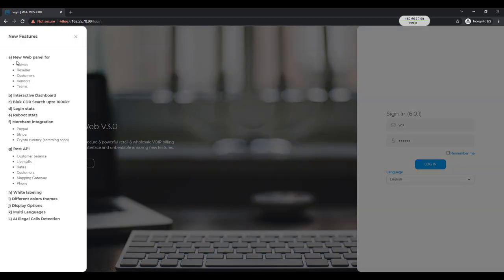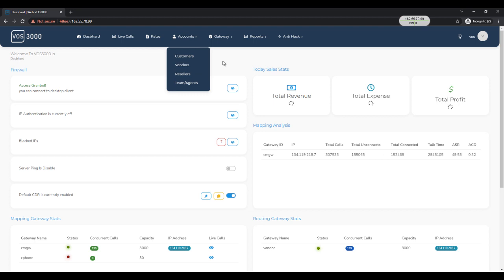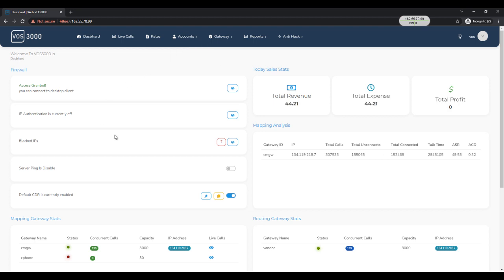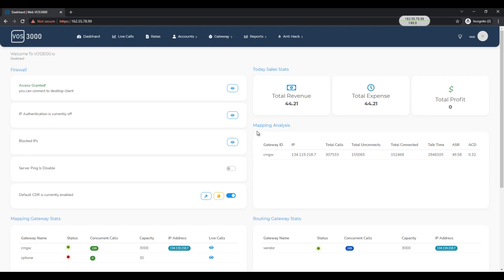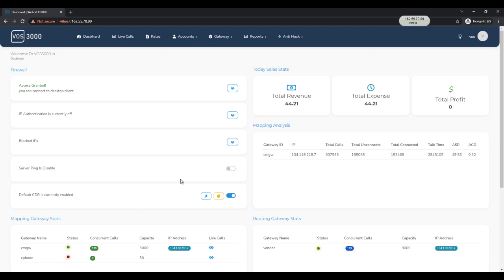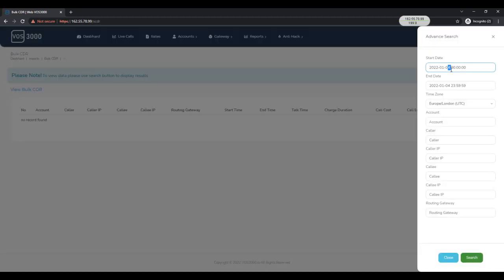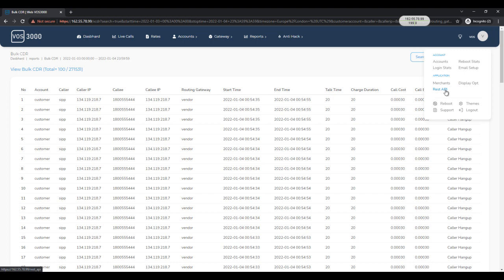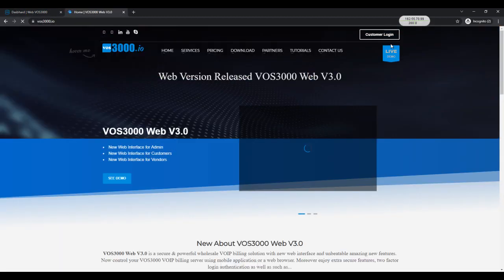New Web Features (VOS3000 Web V3.0)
vos3000.io has released the latest version of their web interface. We have a completely new web-based user management system for Admin,  Reseller,  customers,  vendors and teams.
There are many other new features that you should try yourself.  and check out our live demo.